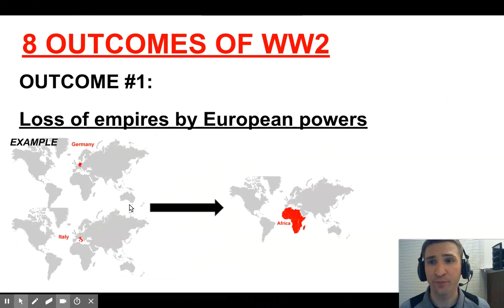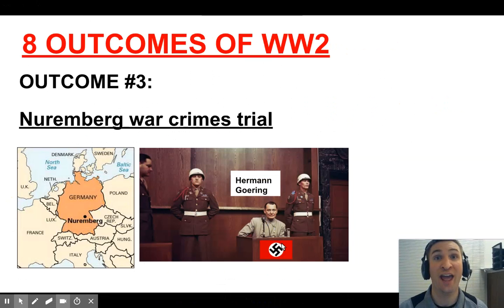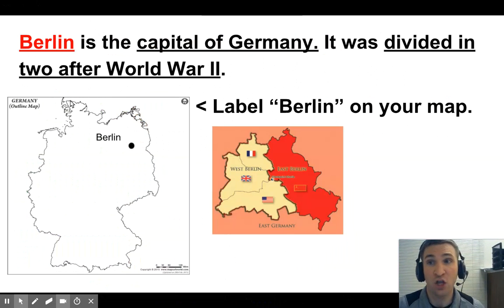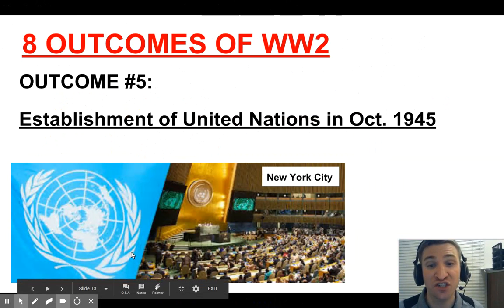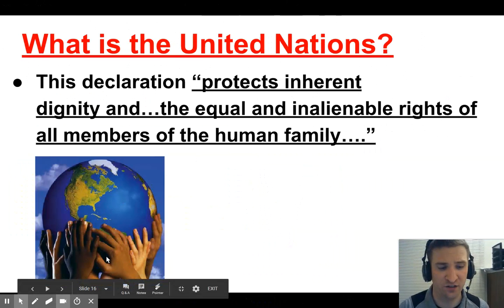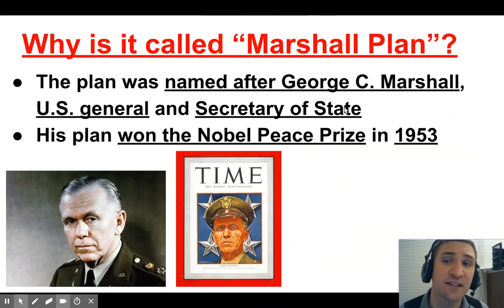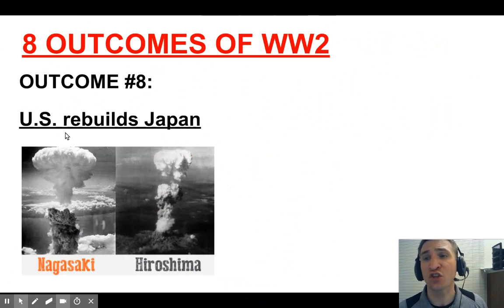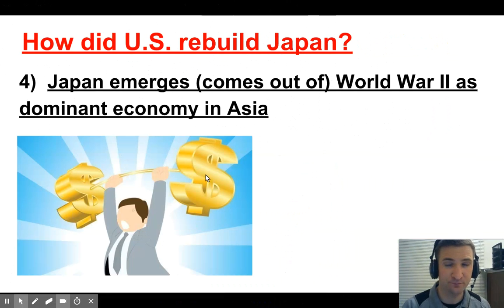18-19 - WH2 - 9.5 VidNotes